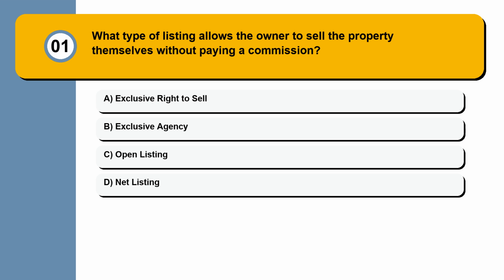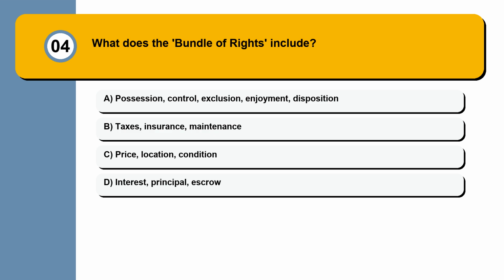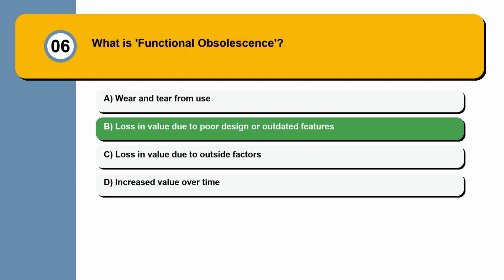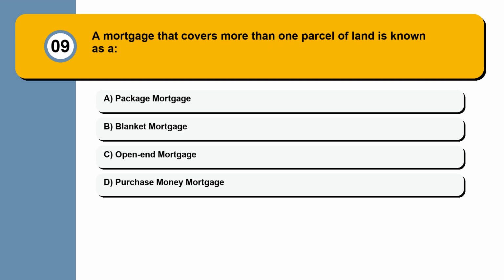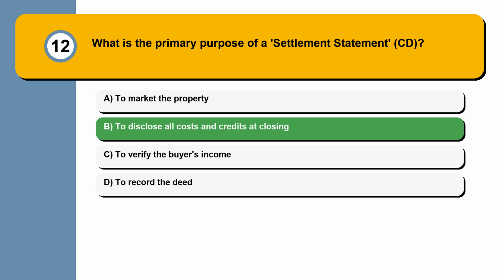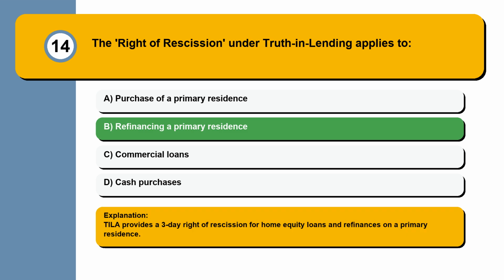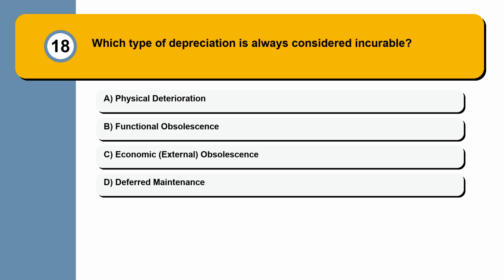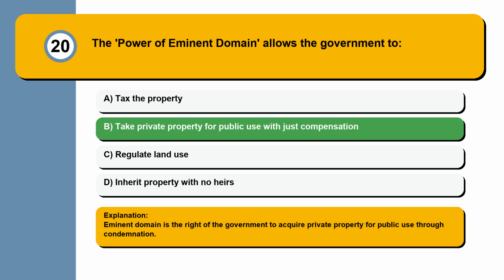Pass the 2026 Massachusetts Real Estate Exam: 100 Questions and Detailed Explanations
Securing a Massachusetts real estate license in 2026 demands a deep understanding of state-specific statutes and general real estate principles. This comprehensive guide features 100 essential practice questions designed to mirror the actual exam environment. Every question includes a thorough explanation of the correct answer, ensuring you grasp the underlying legal and ethical concepts.

Many candidates find the state portion of the exam particularly challenging due to unique local regulations. This breakdown addresses critical topics such as Massachusetts Fair Housing laws, consumer protection statutes like Chapter 93A, and mandatory disclosure requirements regarding lead paint and title five. By reviewing these questions, you gain the clarity needed to navigate complex scenarios involving dual agency, designated agency, and fiduciary responsibilities.

Preparation is the most significant factor in passing the real estate exam on your first attempt. Relying on outdated materials can lead to confusion, as laws and industry practices evolve. These questions are fully updated for the 2026 testing cycle to ensure your knowledge aligns with current standards.

We specialize in assisting aspiring agents through this journey. Beyond this video, we provide professional exam prep services, comprehensive study resources, and direct help for students needing extra support with real estate math or contract law. Our mission is to provide the tools necessary for your success in the competitive Massachusetts housing market.

The format of this review allows you to test your knowledge in real-time. Try answering each question before listening to the explanation to identify areas where your understanding may be lacking. This active learning approach reinforces memory retention and builds the confidence required for the testing center.

Effective test-taking strategies often determine success on the state exam. Focus on reading every option before selecting an answer, as the state frequently includes multiple choices that appear correct at first glance. Pay close attention to keywords like except, always, or never, which significantly alter the meaning of a question. Managing your time during the session ensures you have the opportunity to review any flagged questions before final submission.

Whether you are a first-time test taker or returning for a second attempt, this resource serves as a vital component of your study plan. Save this session to your favorites and return to it whenever you need a refresher on core topics like property ownership types, land use controls, and valuation methods.

Your future career as a licensed Massachusetts real estate professional begins with mastering these fundamentals. Dedication and the right study materials make the difference between a failing score and a passing grade. Start your journey toward a new career today by reviewing these 100 must-know questions. Share this with your study group or colleagues who are also working toward their professional goals. Consistent practice leads to mastery.